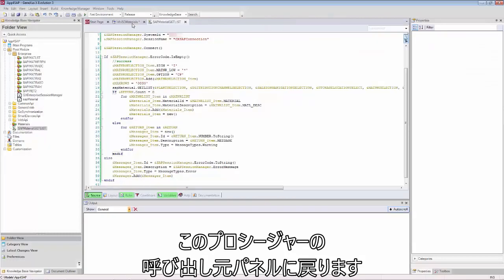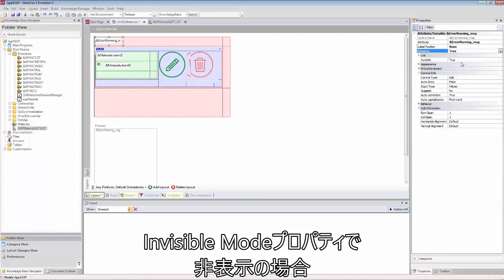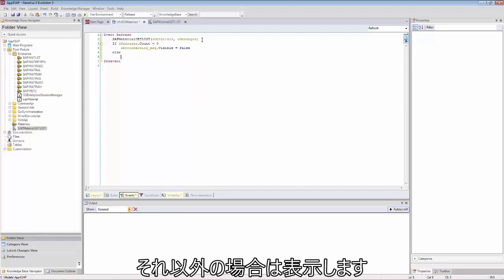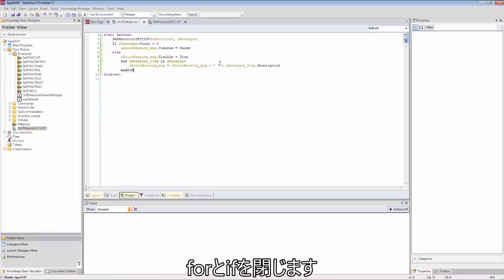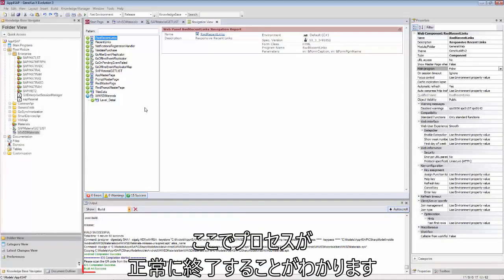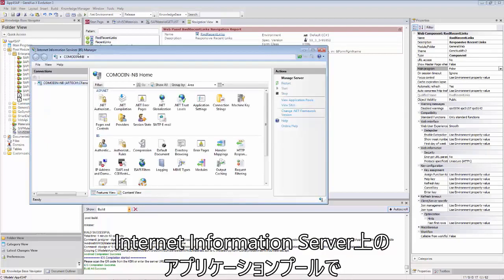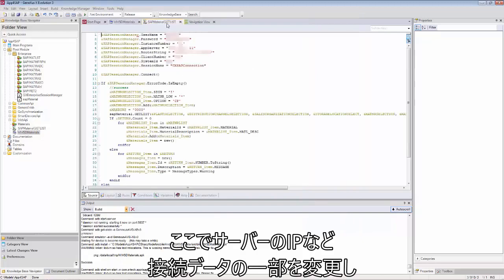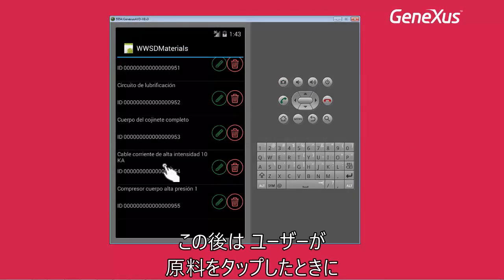GeneXus によるモバイルアプリケーションの作成